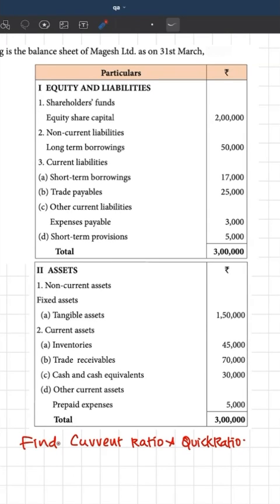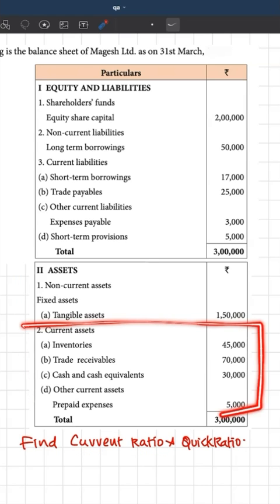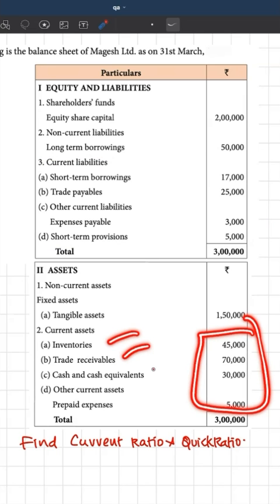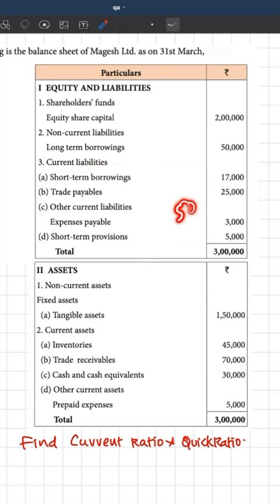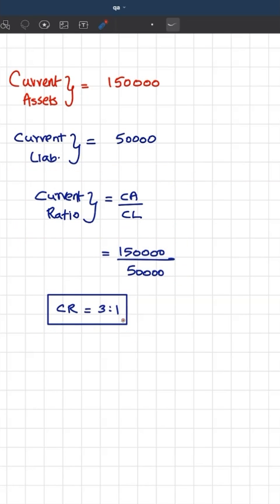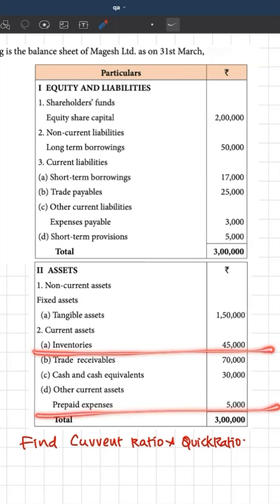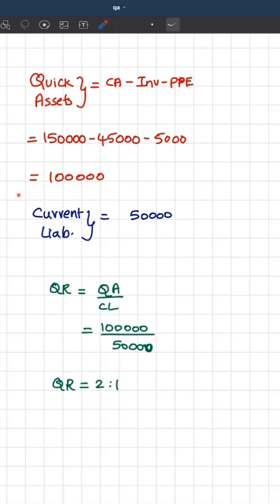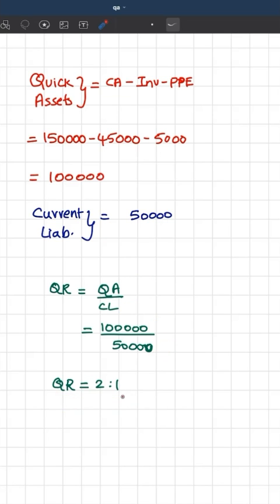Current Ratio and Quick Ratio